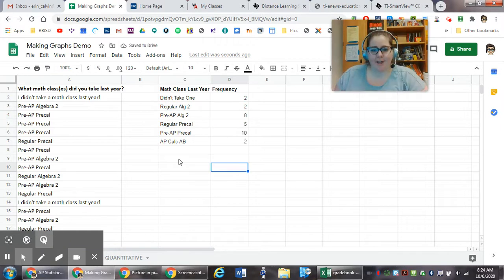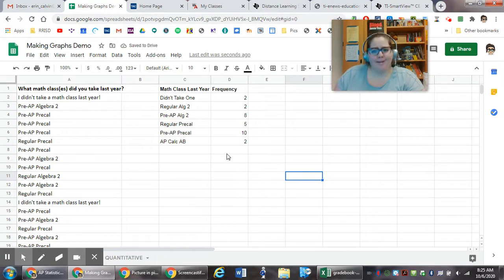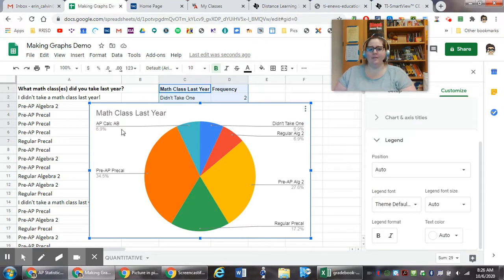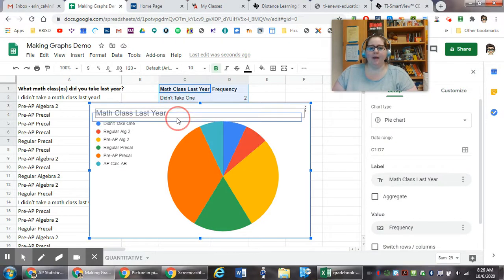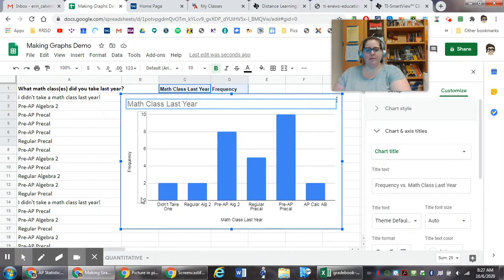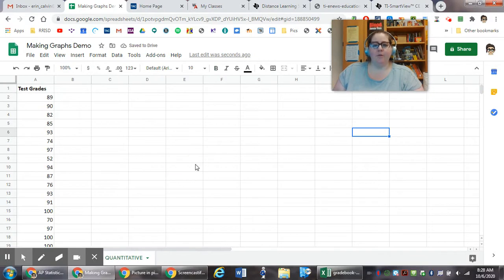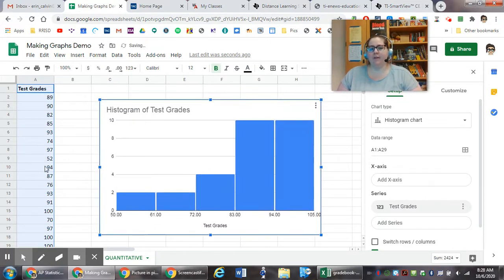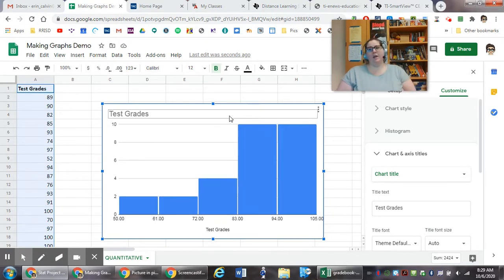Google Sheets Graphs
How to Make Graphs in Google Sheets for your Mini Project!